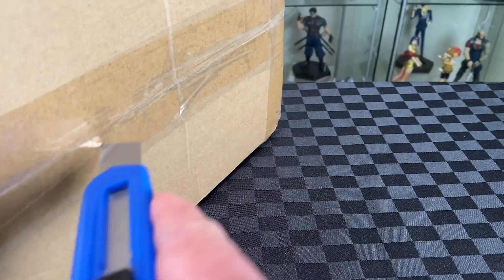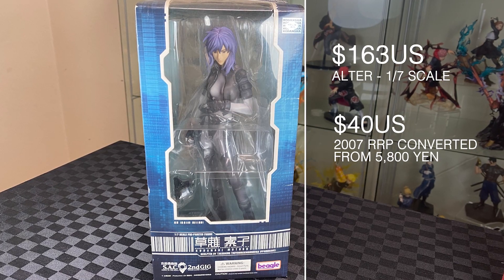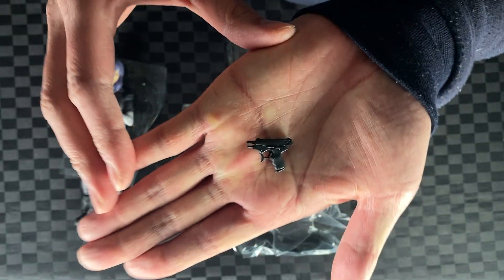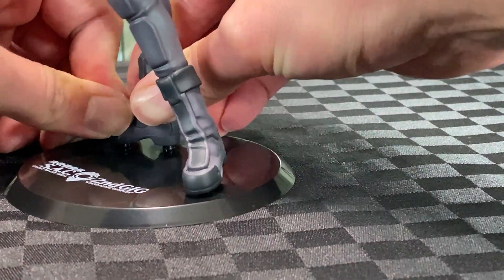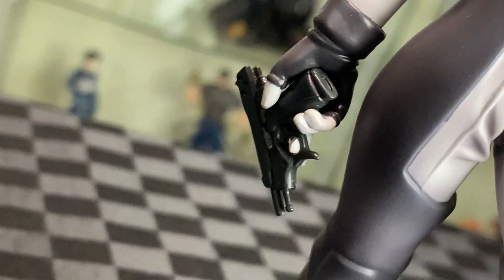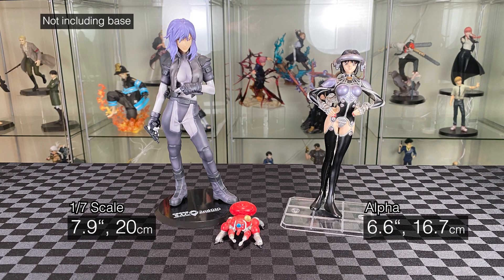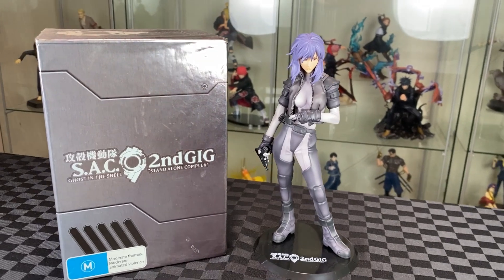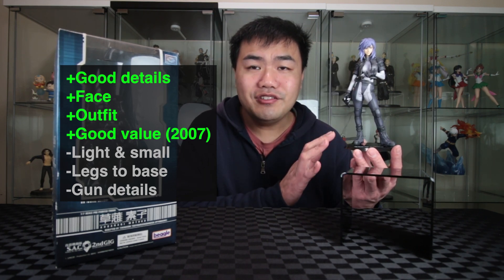My First Anime Figure Grail Unboxing!🏆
Using optic camouflage I have located and obtained my first anime figure grail!  Super excited to present this moment as I unbox them!

Purchased off Facebook Marketsplace Australia

Not including base:
Scale 1/7
7.9" // 20cm

0:00 - Intro & Reveal
1:09 - Unbox
1:58 - Review
3:27 - Final Thoughts